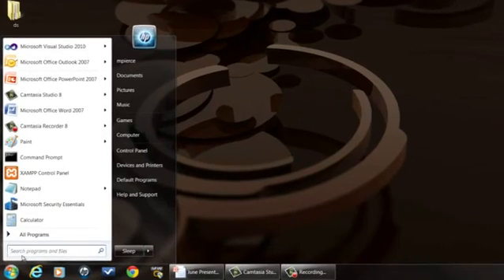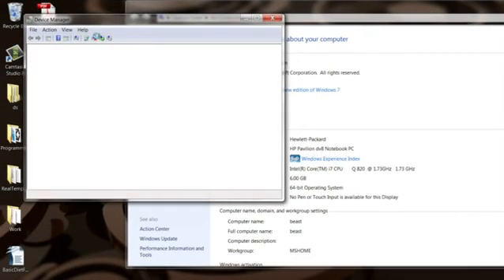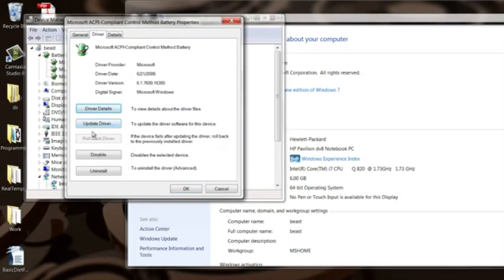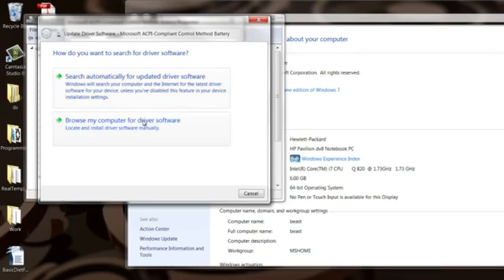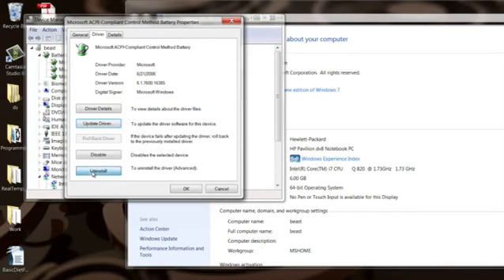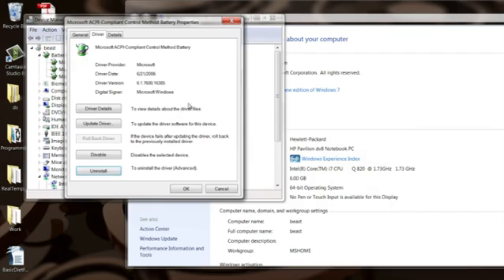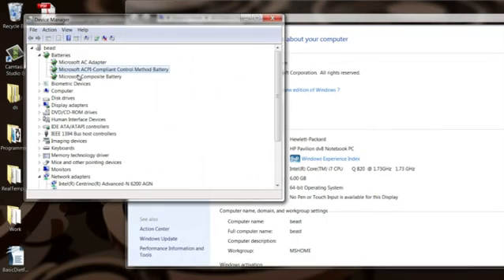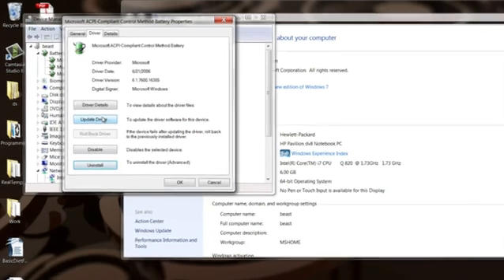How to Upgrade the Microsoft ACPI-Compliant Control Method Battery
How to Upgrade the Microsoft ACPI-Compliant Control Method Battery. Part of the series: Tech Vice. Upgrading the Microsoft ACPI-compliant control method battery will require you to download a very specific file from the Internet. Update the Microsoft ACPI-compliant control method battery with help from a software engineer with broad and extensive experience developing embedded system firmware in this free video clip.